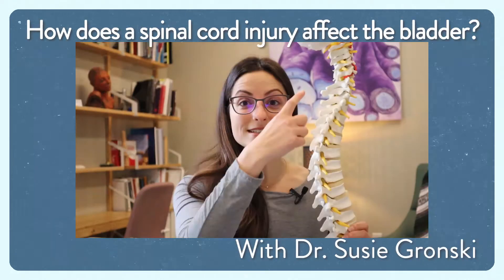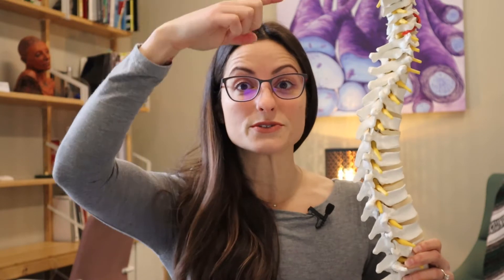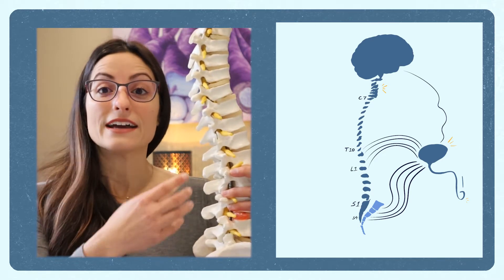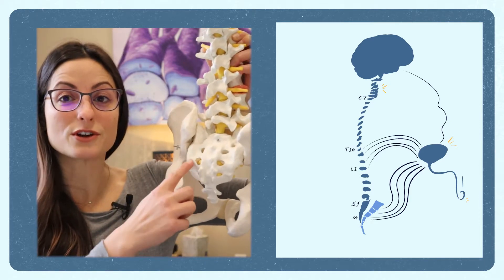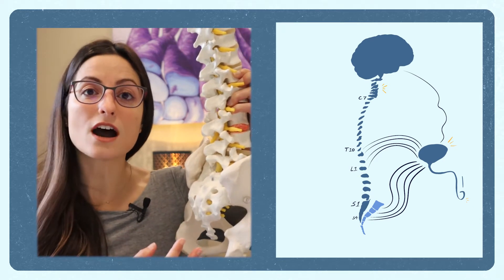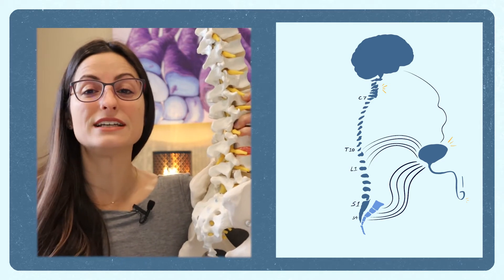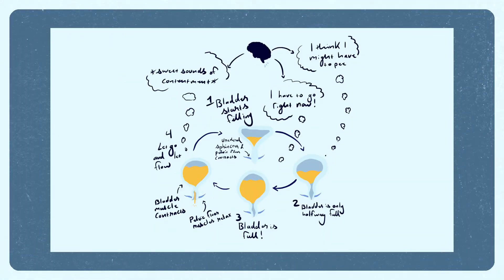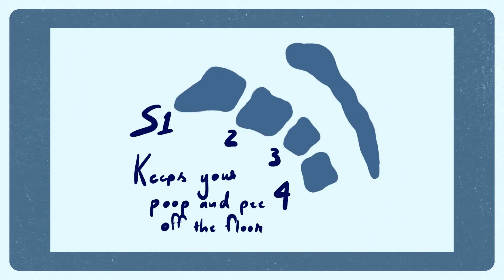The Connection Between A Spinal Cord Injury and Urinary Incontinence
Spinal cord injuries can affect your bladder by causing urinary incontinence (loss of bladder control). In this video, Dr. Susie Gronski, DPT, PRPC, WCS, a pelvic pain expert for men, sex counselor, and educator, In this video, explains how a spinal injury affects the bladder.

Click the link below to find out how you can receive free continence care supplies through insurance if you experience bladder leaks from a spinal cord injury!